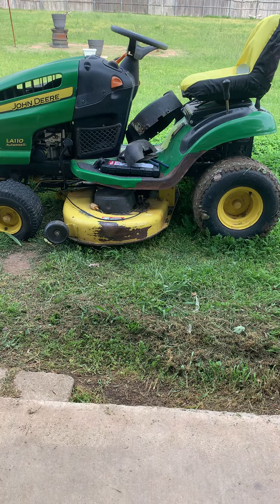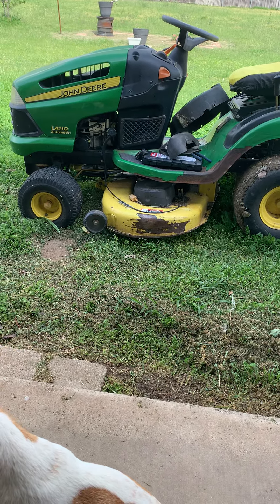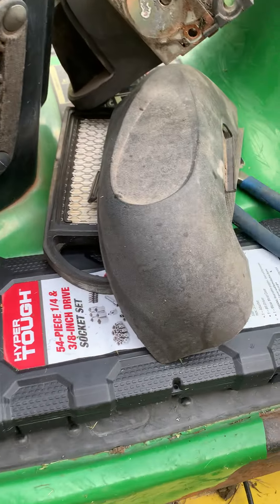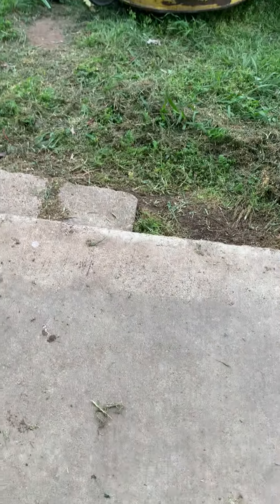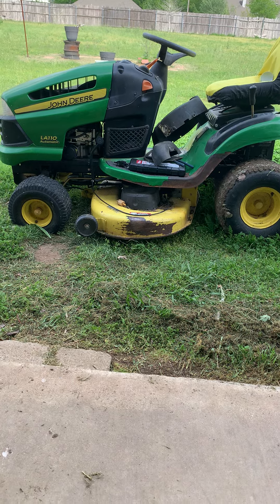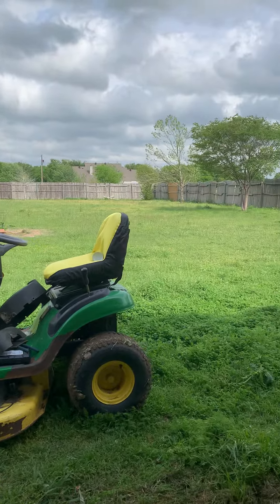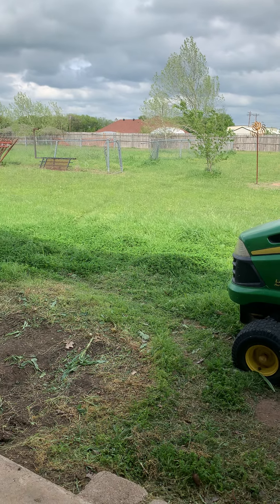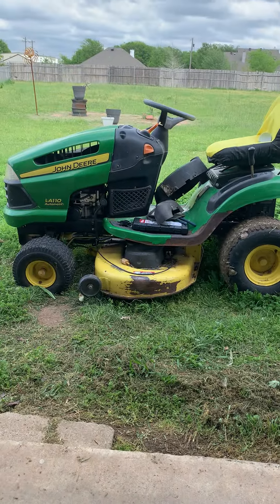Same problem just another mower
Fuel problems here too LOL!!